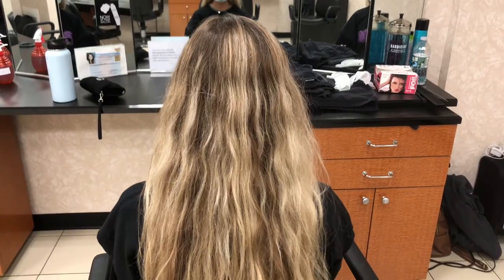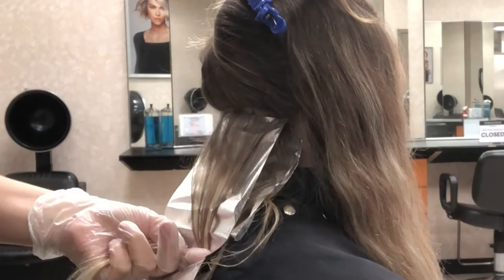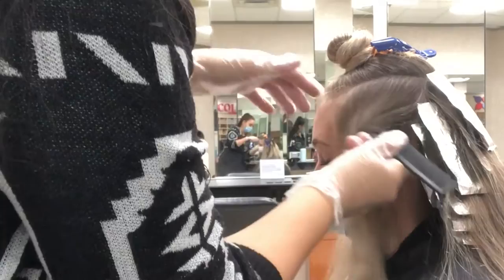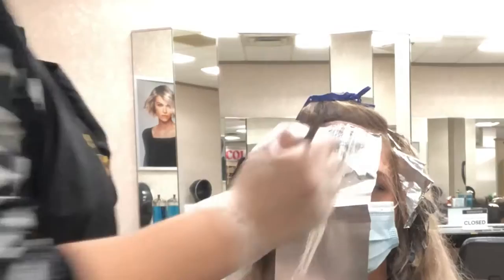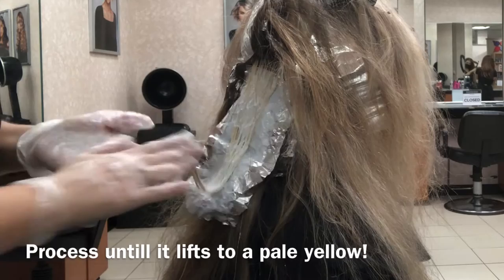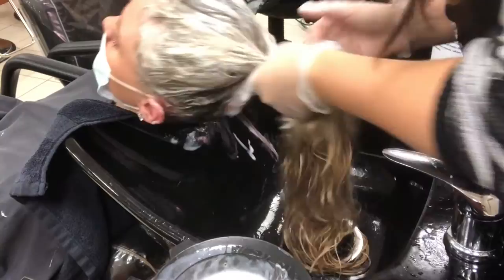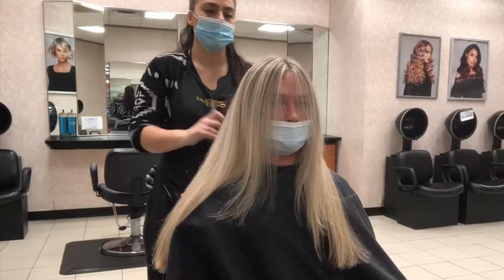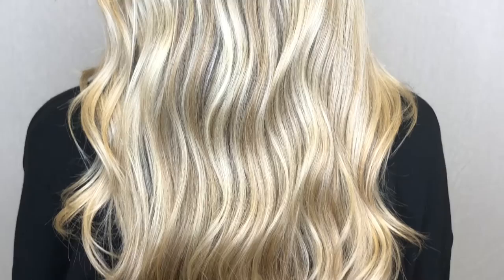HOW TO do Blonde HIGHLIGHTS on Long Hair | Full Head Of Highlights Tutorial | Maxine Glynn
Hey guys! Ask me any questions in the comments!